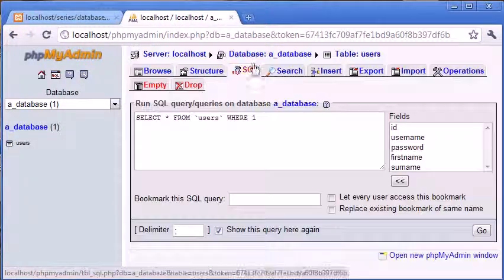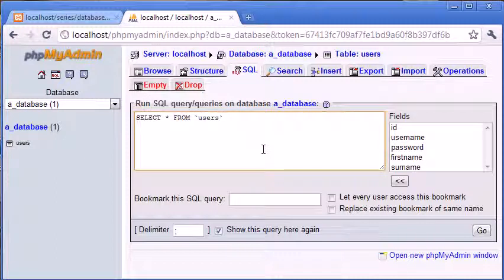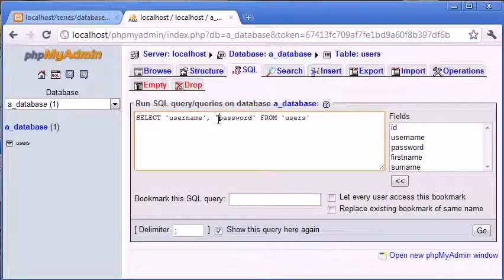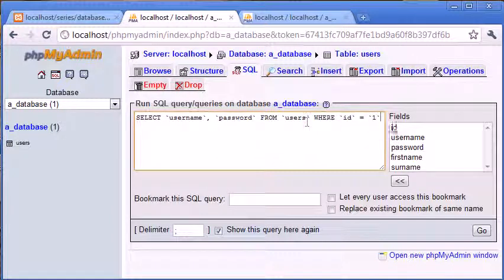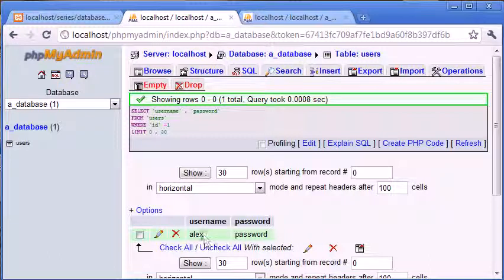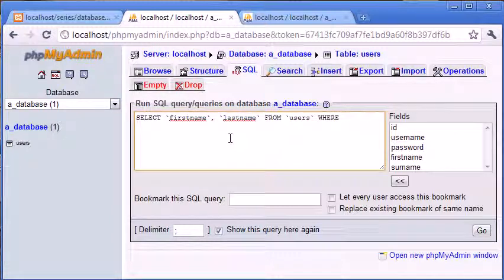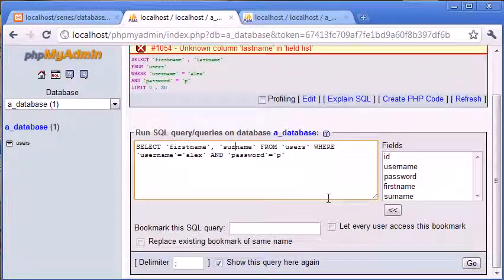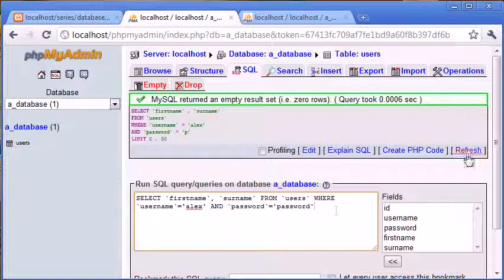Beginner PHP Tutorial 120 More Basic Querying Part 1 YouTube